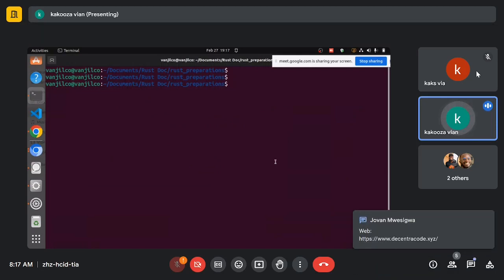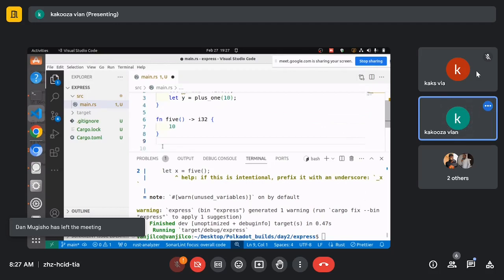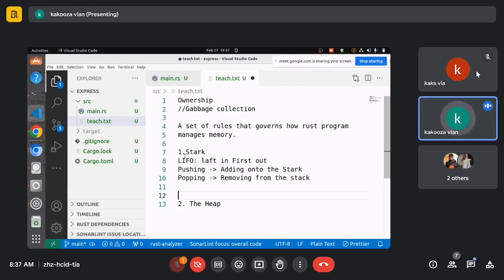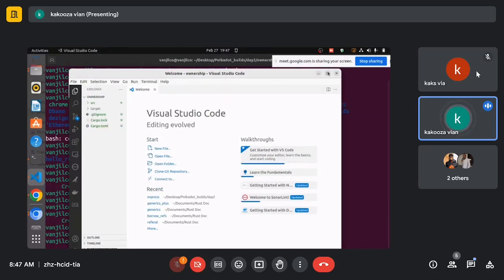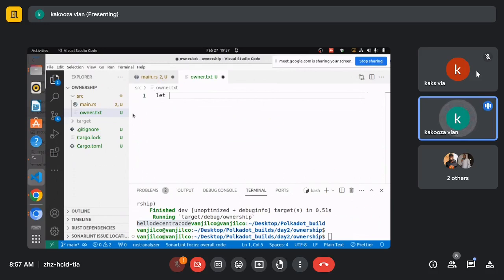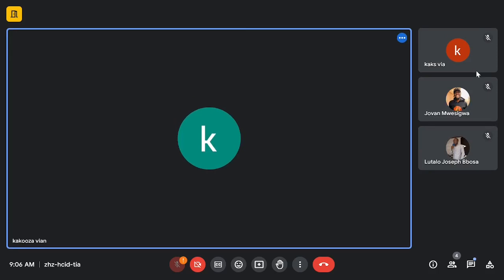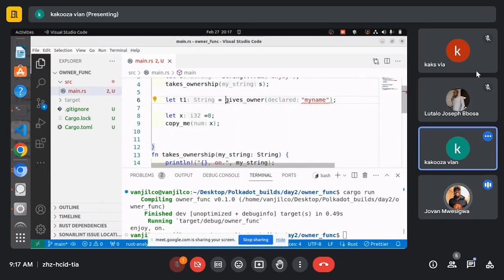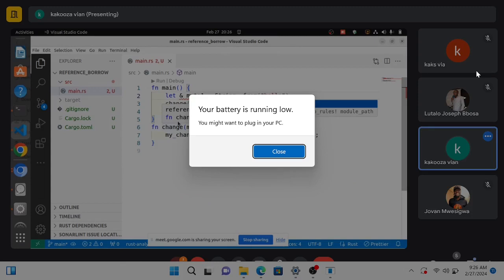Building on Polkadot: Rust Session2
This is the second session for building in the polkadot ecosystem where we cover ownership, reference and borrowing in Rust.